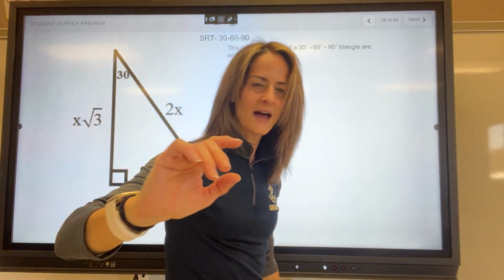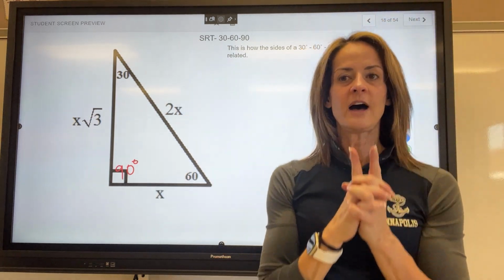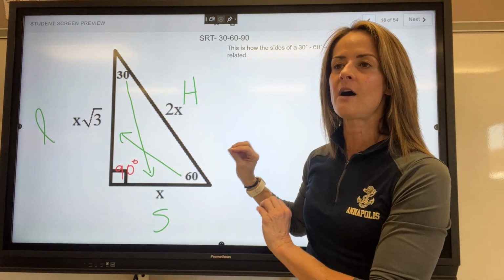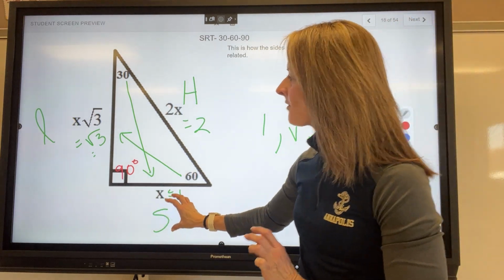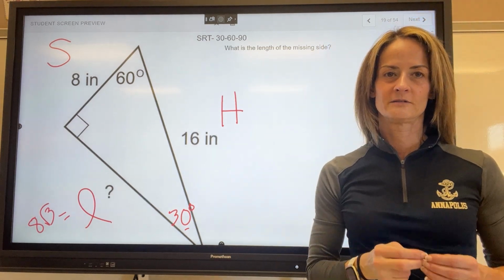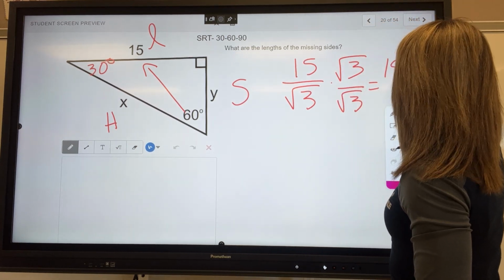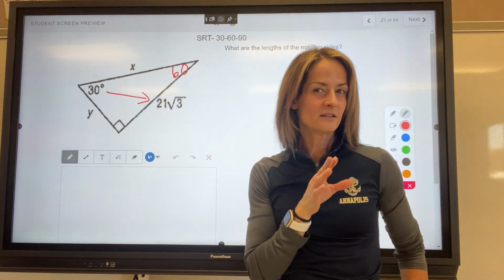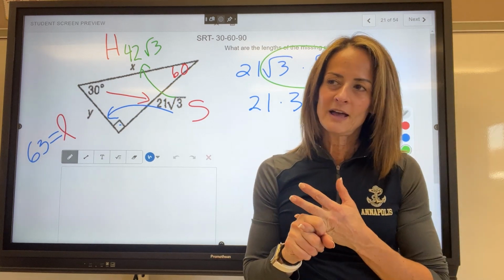Introduction to 30-60-90 Special Right Triangle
30-60-90 examples